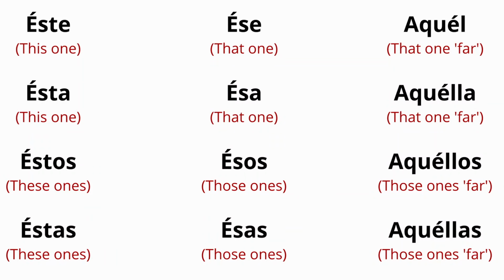How To Use ESTE, ESTA, ESE, ESAS, ESTO, ESO And MORE In Spanish (Quiz Included)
Practice this skill and more with me with 1 on 1 Spanish Lessons:

KLK Mi Gente,

In this video, I teach you how to use the demonstratives in Spanish. We go over when and how to use Esto, Eso, Este, Ese, Aquel, and their feminine and plural counter parts. (Esta, Esa, Estos, Esos, Estas, Esas, Aquel, Aquella, etc.)
After learning these skills, put them into practice right away as much as you can. Come back to this video frequently to stay refreshed in regards to this topic!

0:00 - Intro
0:39 - Esto vs Eso (This vs That)
2:45 - Este, Esta, Estos, Estas (This & These)
5:00 - Ese, Esa, Esos, Esas (That & Those)
6:49 - Aquel, Aquella, Aquellos, Aquellas (That & Those 'Far Away')
8:13 - How to say, "This one/That one"
9:13 - Examples
10:10 - Pop Quiz!
11:05 - Conclusion